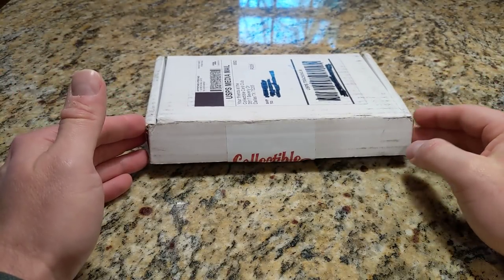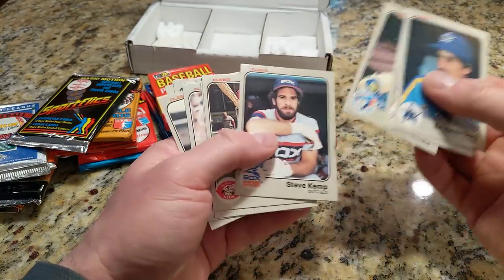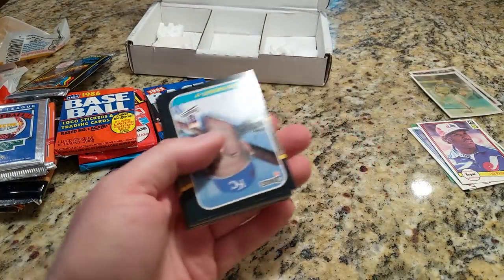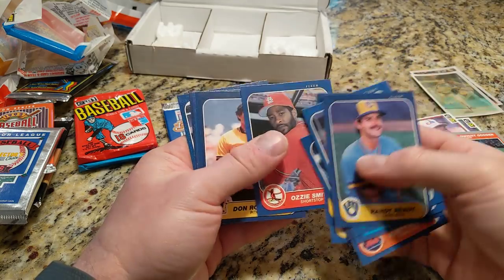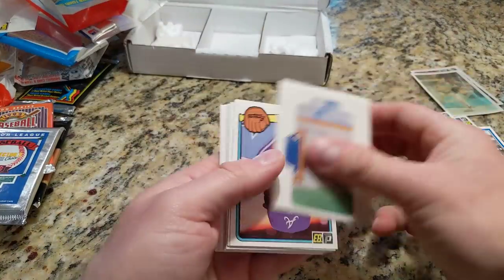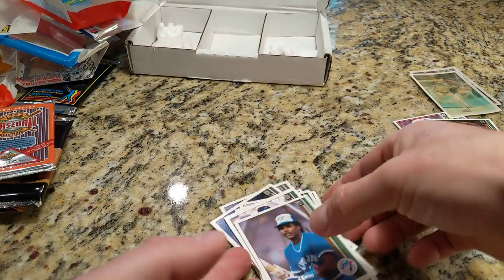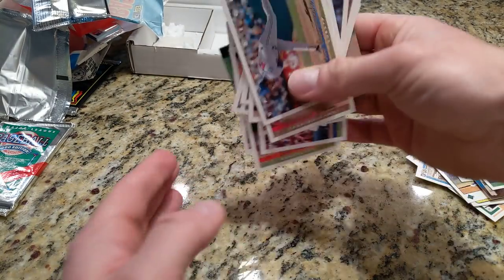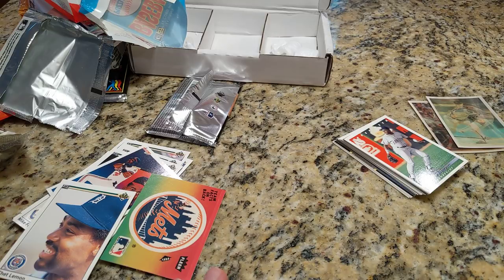Collectible Card Club "Vintage Baseball" Box Break (April 2019)